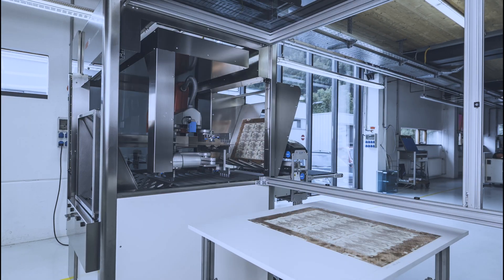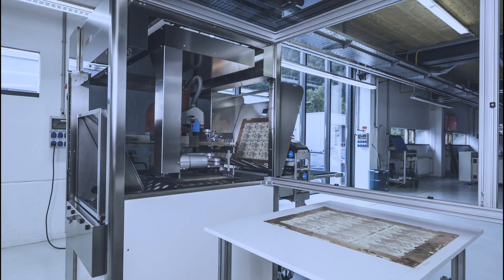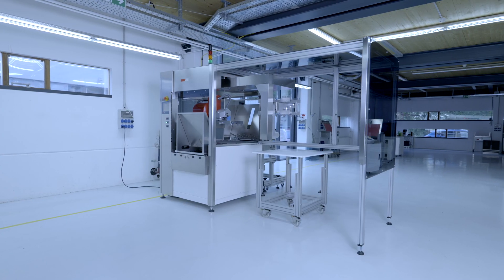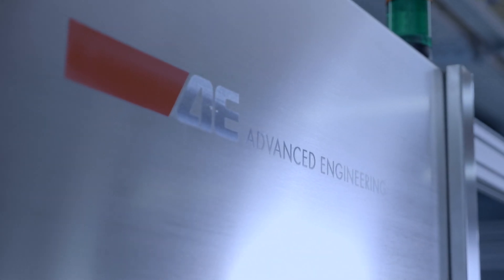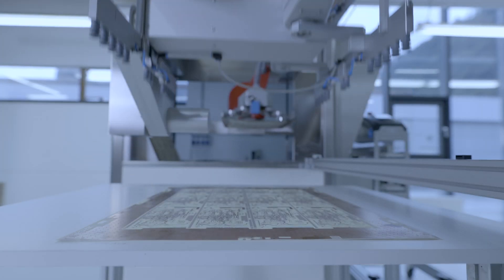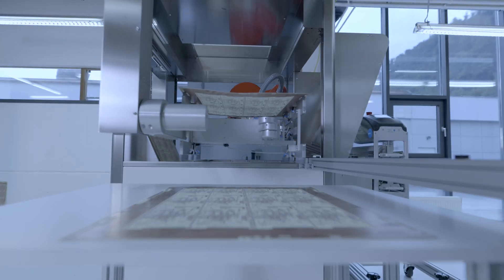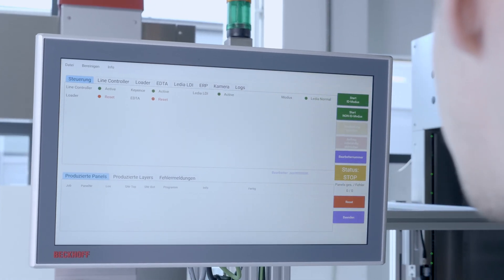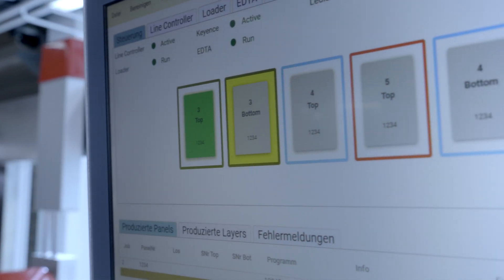CDTA650: Your Key to Efficient PCB Processing with LDI, AOI, and Inkjet Integration